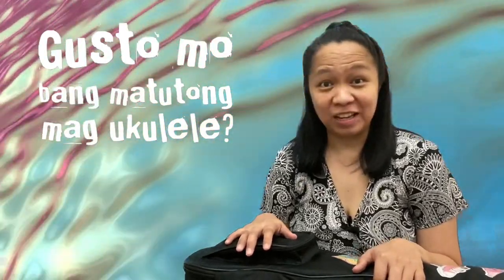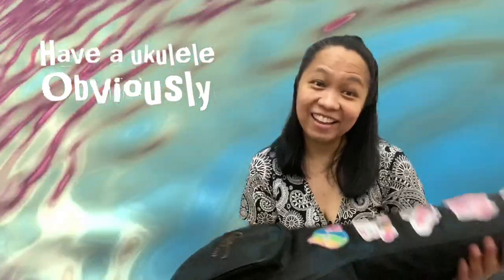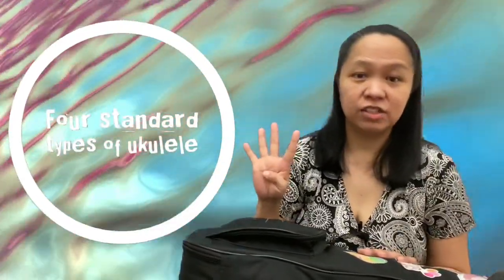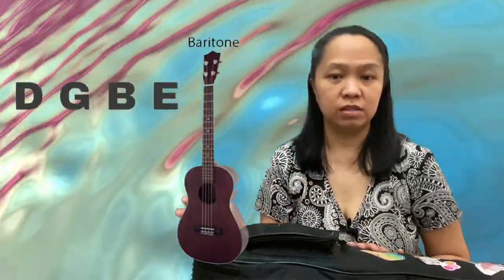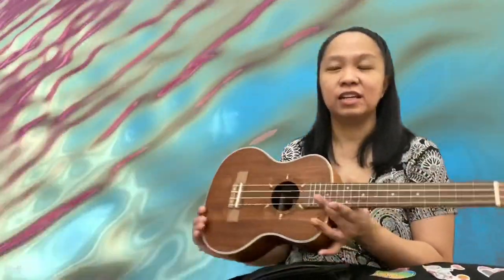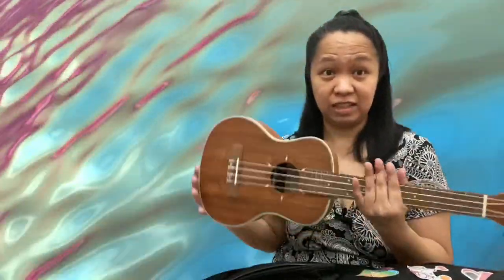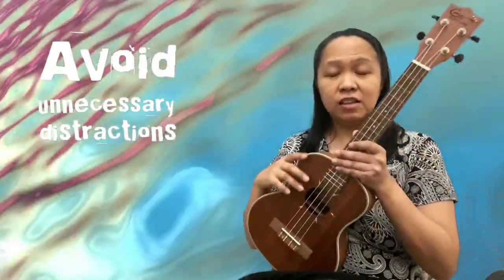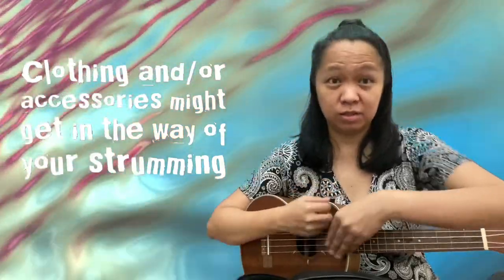Vlog 001 | Gusto mo bang matutong mag ukulele? | 5 tips to get you started | Learn Ukulele Tips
Gusto mo bang matutong mag ukulele?
Do you want to learn how to play the ukulele?
Tagalog ukulele lessons for beginners

Here are my 5 tips for you to get started.

Video editing using iMovie
Font, typography and stickers using Typorama and PicsArt